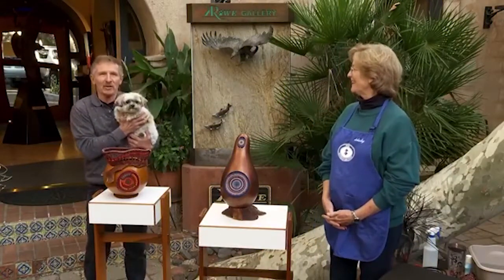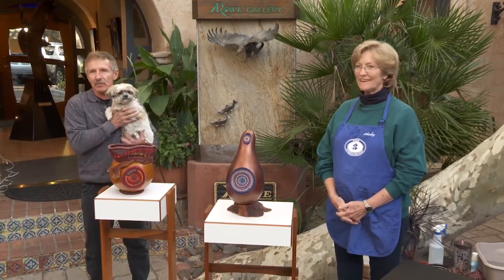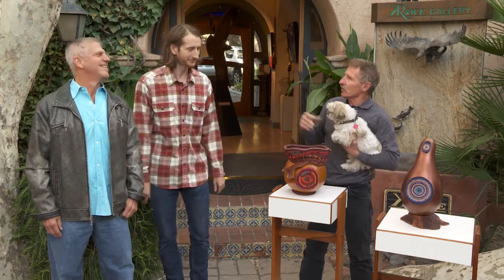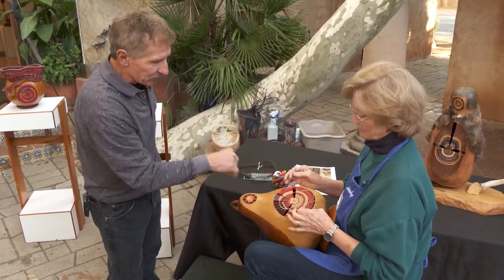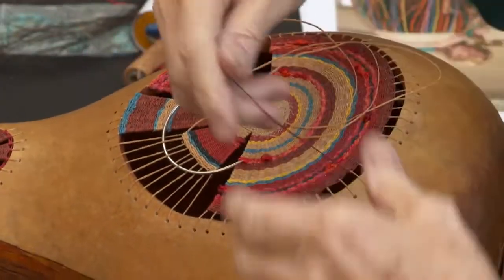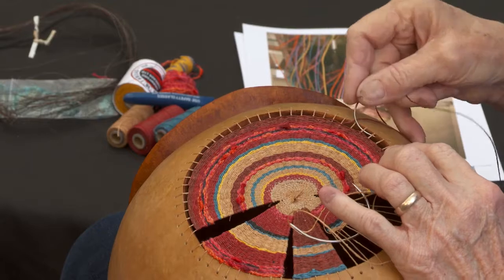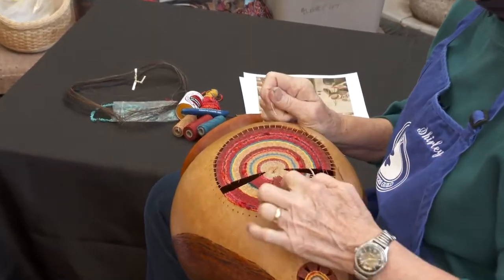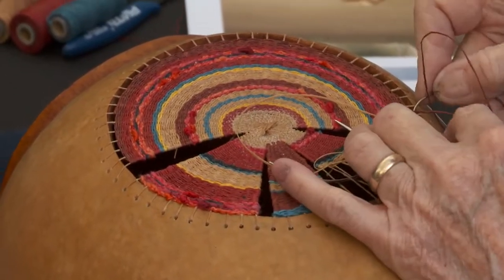Episode 21: "Earthly Rhythms" Part 2 of 2, Shirley Eichten Albrecht 30th October 2020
This morning for Episode 21, Part 2 of 2 - “Earthly Rhythms," as we continue our intriguing program featuring the very unique and resourceful Shirley Eichten Albrecht. Last week we had the opportunity to watch this artist in action as she demonstrated her free-form weaving on a gourd - a delicate process that requires the use of fine needles and a steady hand.

In today's episode we will discover even more about Shirley's creative process as she blends her stylish weaving with an exquisite one-of-a-kind raku bowl. Tune in and watch the magic she performs with this creation! (Hint: It's all in the spokes, folks!)

This episode highlights design and heart - as Shirley's bright and bold world of basket weaving is shared with art lovers!  Her ability to design a collectible piece of art out of even a very basic concept is amazing. In fact, one of her most vivid and outstanding signature baskets had been planned to be a simple and functional basket until Shirley decided to add new life to the style. She dyed each of the rattan spokes used for the basket's framework with bold, bright colors and allowed them to artfully array from the top of the basket and free flow downward when she turned the basket right-side-up. In this artistic moment, Shirley had created her first large rainbow basket - which many of her friends refer to as "Happy Baskets."